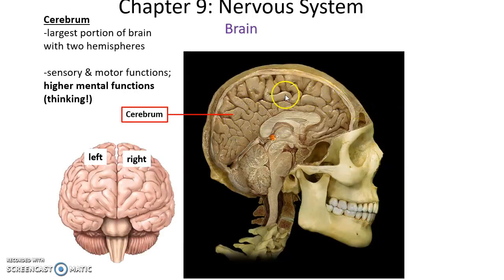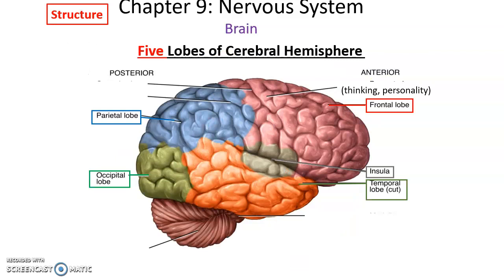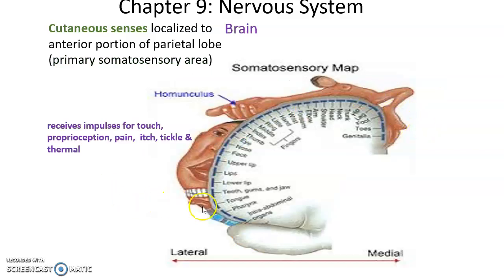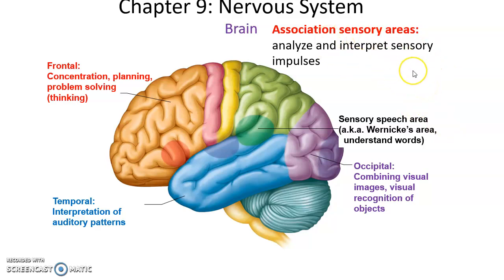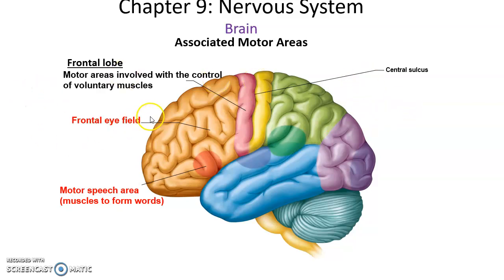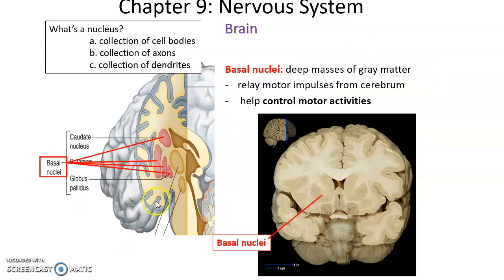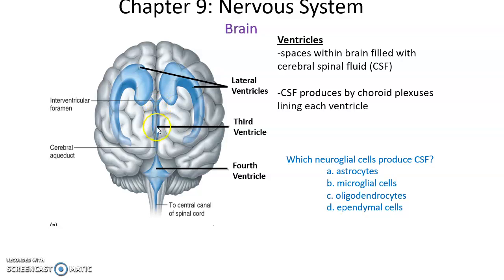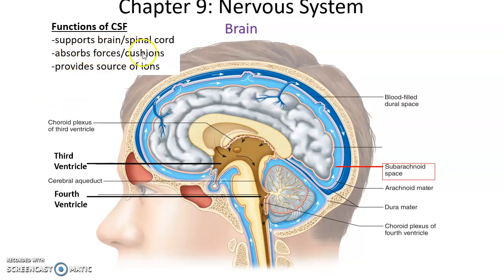Chapter 9 Topics: Cerebrum and the Ventricles